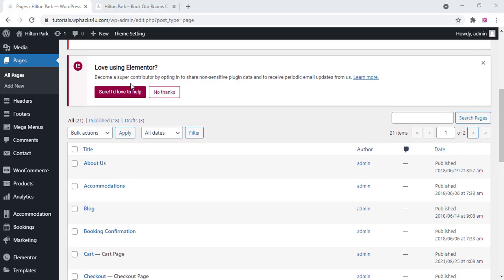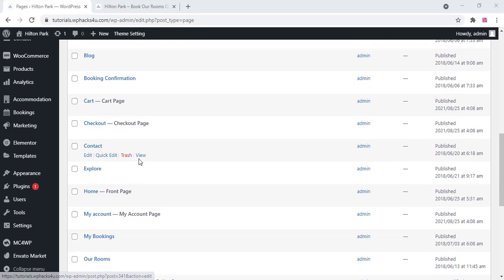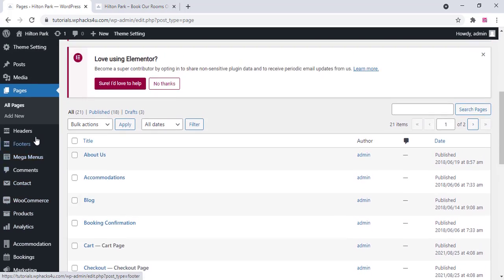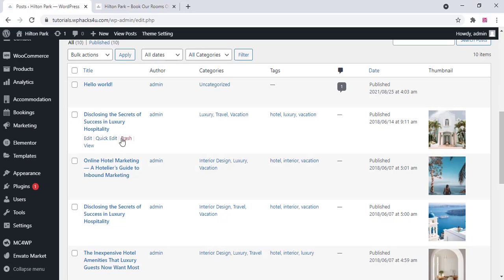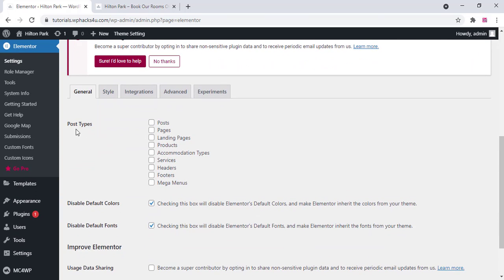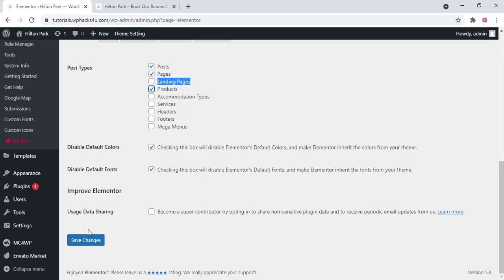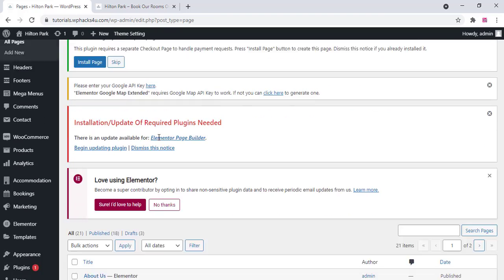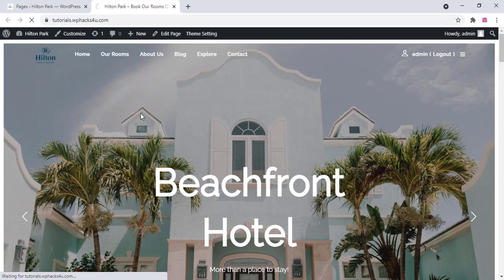How to Fix “Edit with Elementor” Button Missing | Quick fix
Go to Elementor -Settings and make sure the relevant post type is checked.

Another 3 possible issues are
1.There may be a plugin which is causing this issue. Try to deactivate all of your plugins (besides Elementor) and see if the Edit with Elementor link returns. If this solves the issue, reactivate each plugin, one by one, until the problem returns. This will help you discover which plugin is causing the problem.
2.Your theme may also be causing this issue. To test, temporarily switch your theme to a default WordPress theme such as Twenty Twenty. (Your current theme settings will not be lost, and your site will return to normal as soon as you switch back to your normal theme). If the problem disappears with the use of the default WordPress theme, but reappears with the use of your theme, contact your theme’s developers for help to resolve the issue.

3.Have you added any custom code? Temporarily remove the code to see if the problem is solved. If so, you’ll need to troubleshoot your custom code to resolve the issue.